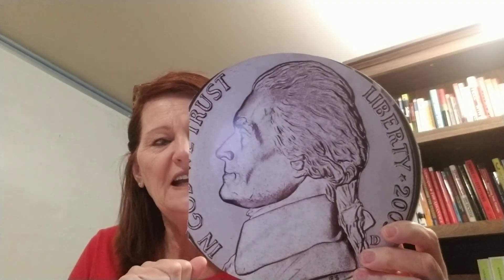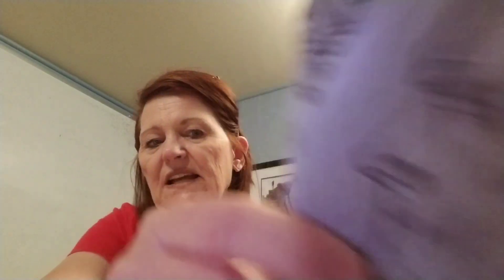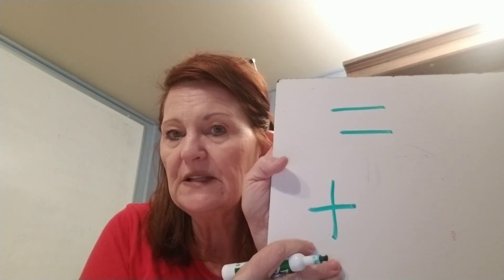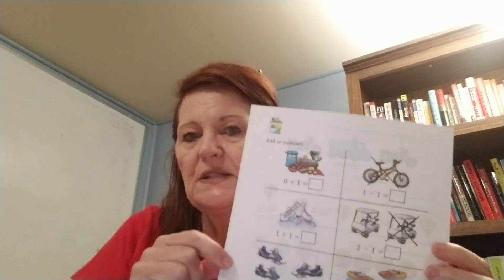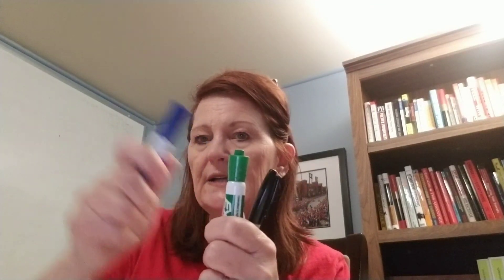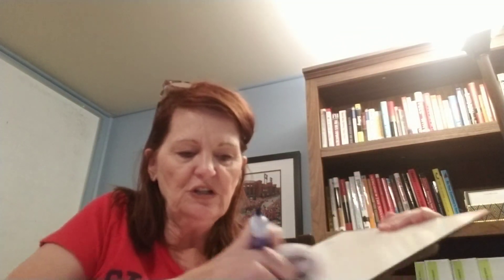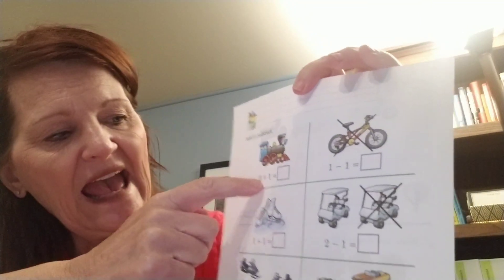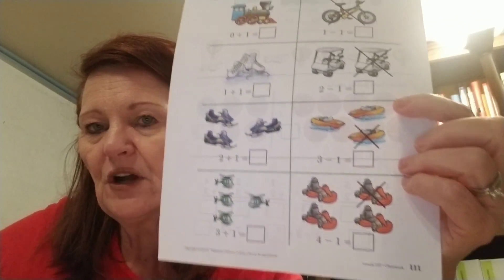April 3rd Math (pages 111 & 112)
Friday, April 3rd.  Math (pages 111 & 112)